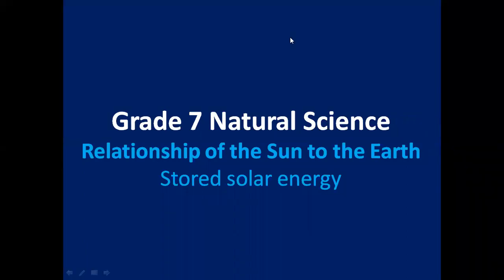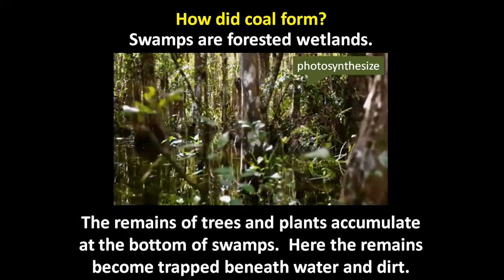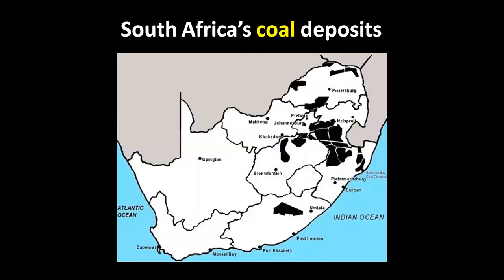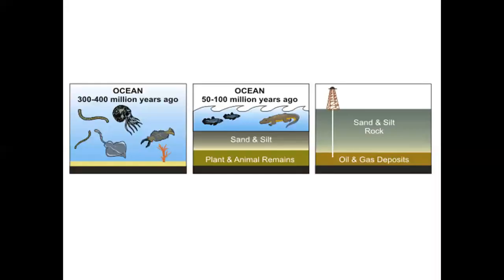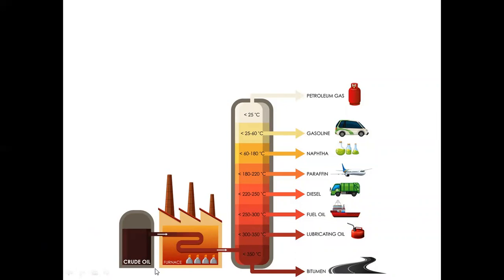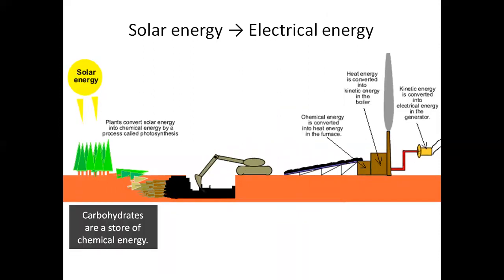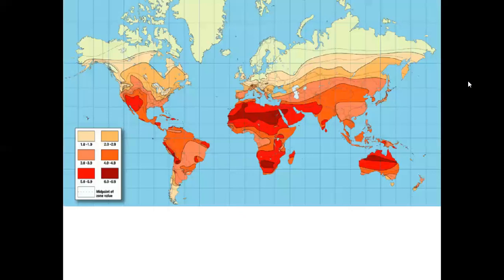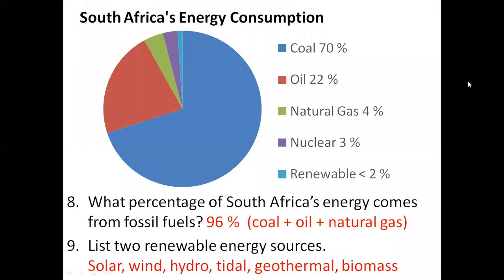Grade 7 Natural Science CAPS. Stored solar energy.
Grade 7 Natural Science CAPS.  Planet Earth and Beyond.  Relationship of the Sun to the Earth.  Stored solar energy.